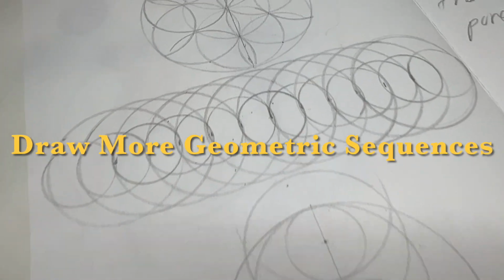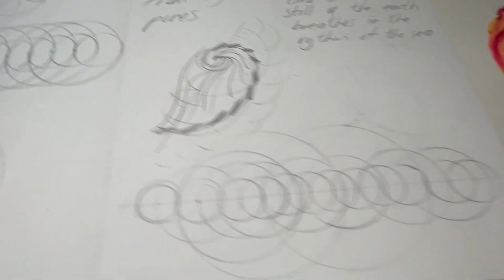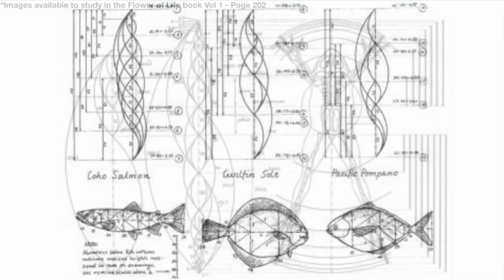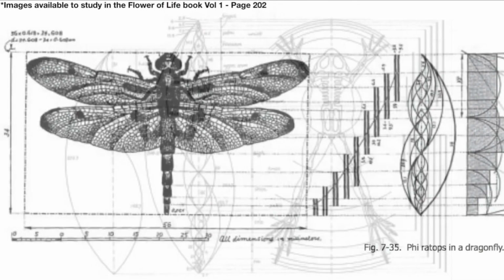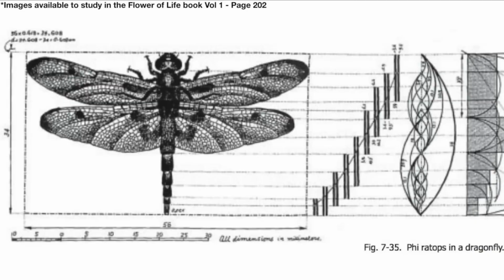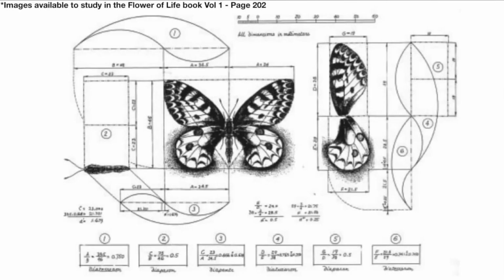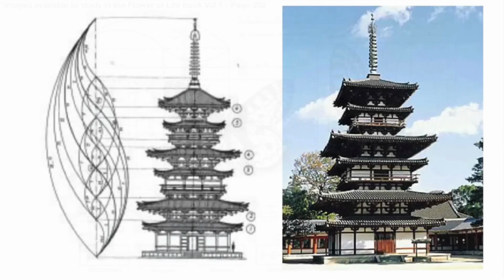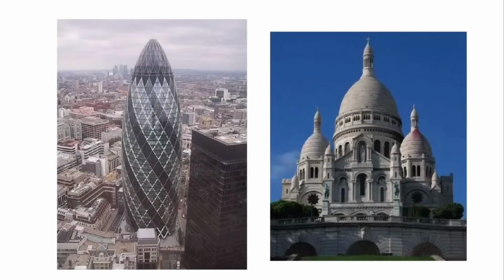Get into the Flow of Life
Dear Creative Heart,

Once we see the construct of the concentric geometric circles of the flower of life pattern, we begin to see how everything is connected.

Later today, at 6:30PM Melbourne time, we are sharing pattern & border design ideas sprouting from the flower of life pattern. Its a way for you to make some beautiful borders on your sketchbook pages.

You are invited to jump on my email list & come along to join us tonight, 28 August 2025 for our Virtual Gratitude Retreat. Emails will be sent out 30 minutes before we start the first session.

The replay will be combined & available on the mini tier of our "Creative Way to Mindful Self-Mastery" membership along with all the other Virtual Gratitude Retreats we've held before. And you'll get instant access to all the videos & resources for this month!

🌸Find the mini tier with all the extras & what we are doing this month (depending on when you see this video)

Your mindful practices & your memories can live in your sketchbooks. Giving you more ways to practice your creative muscles & discovering more about yourself & how to get in the flow of life.

For the Virtual Gratitude Retreat you'll need your regular watercolour & sketching supplies & a compass.

Its going to be a joyful process, built on our gratitude practices & a way for you to forget about perfectionism & warm up to the beauty in geometry.

xo Tanya